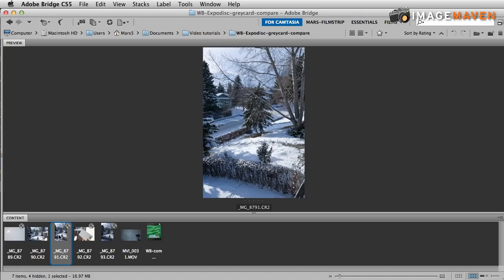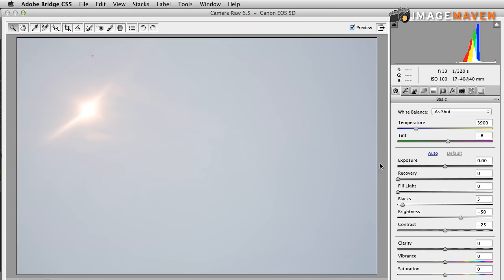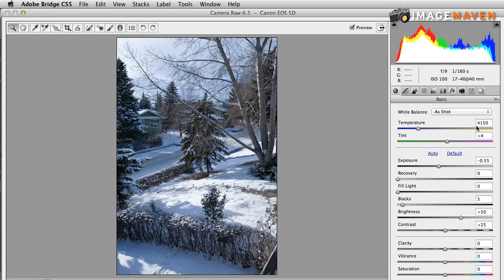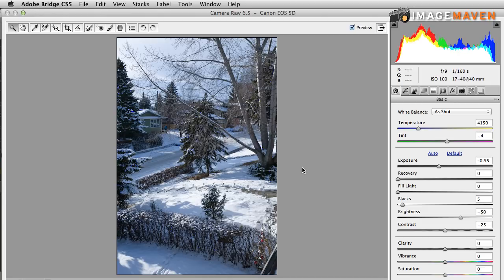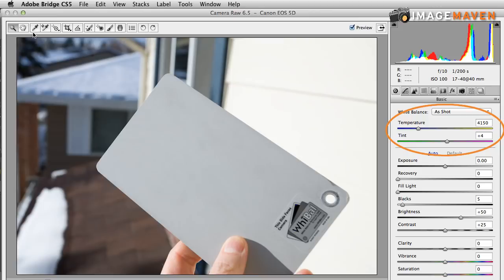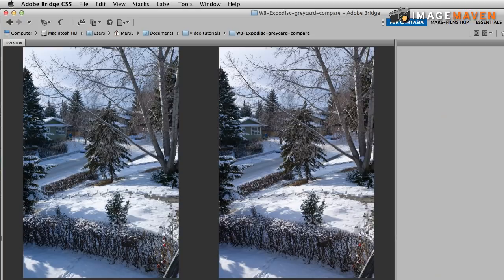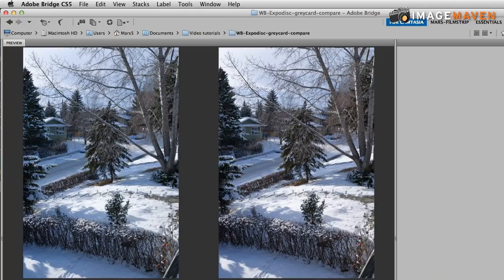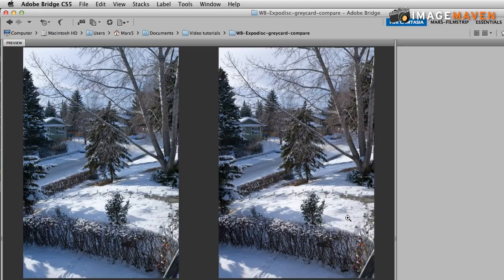White Balance Tool Comparison in Digital photography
for more info on white balance. This video compares setting custom white balance using an "in camera" Expodisc type of tool, with using a white balance gray card.

The methods work for video white balancing too and this particular video was balanced using the "in camera" custom white balance method.

The through the lens white balance tool is used when shooting your pictures. You set up your custom white balance after taking a photo using the special disc that attaches to the front of your camera.

To use the White Balance cards (WhiBal) you need to take a reference photo and then in editing and you make your changes to all the files shot under the same color temperature.